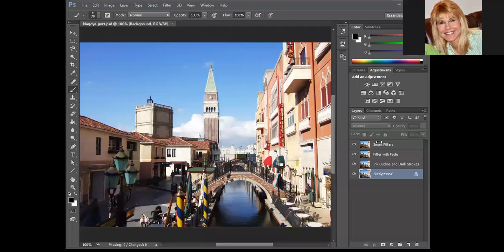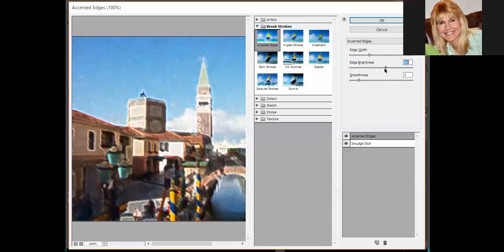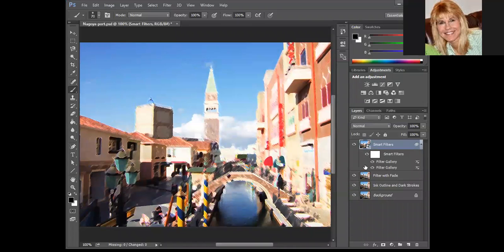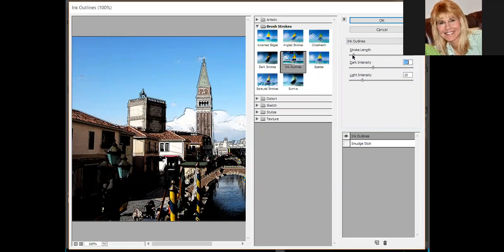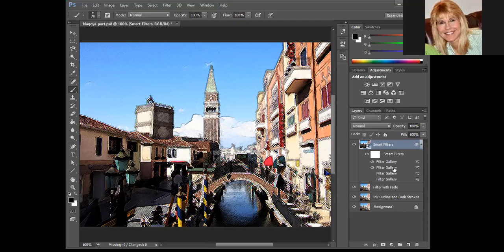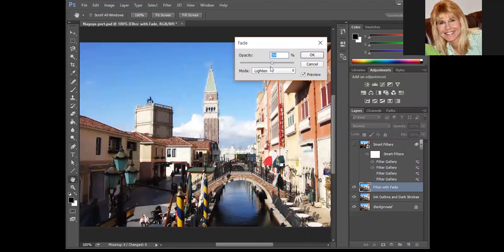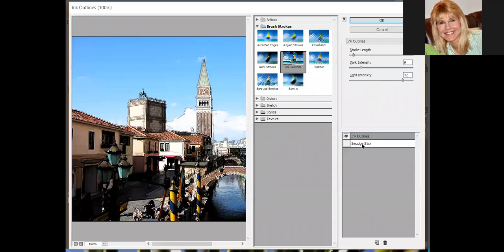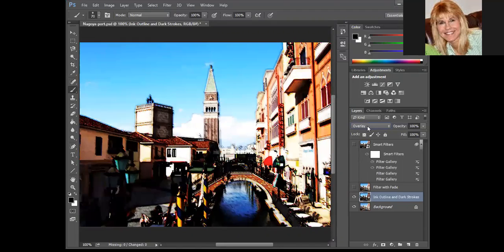brush stroke filters